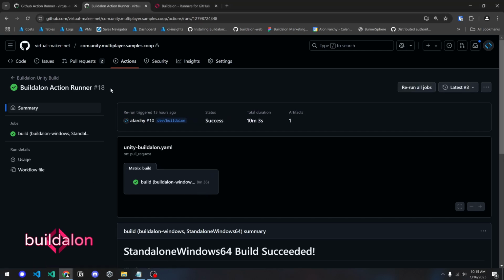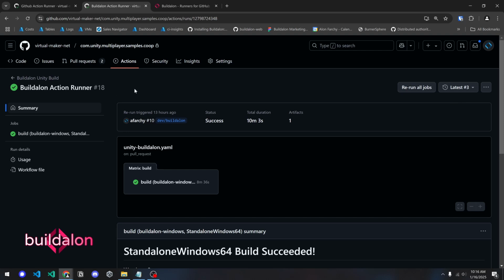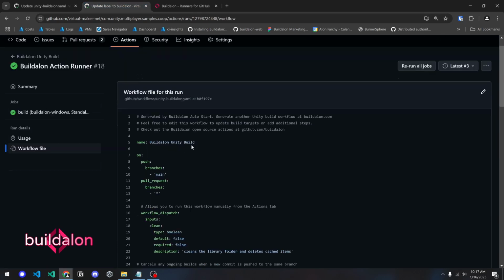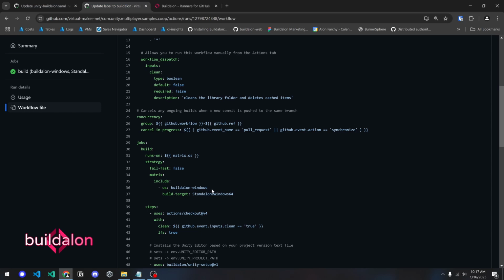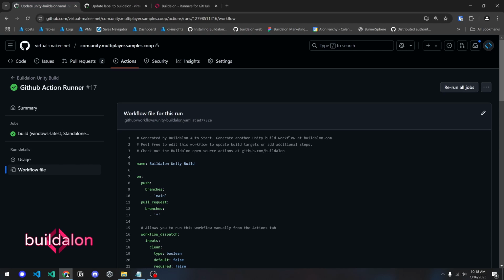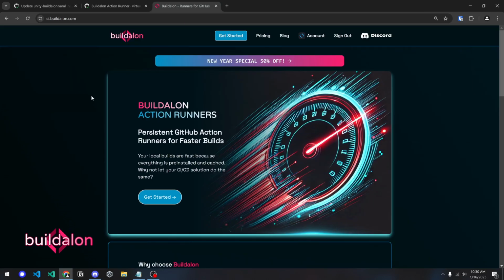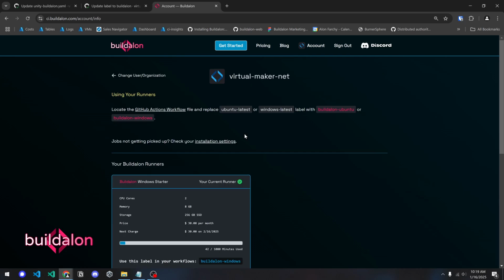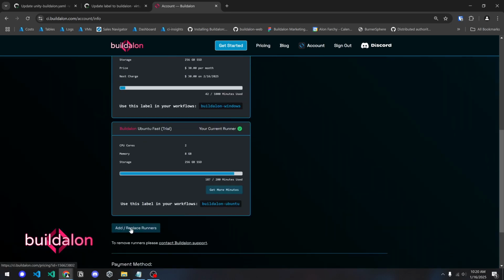Buildalon GitHub Action Runners - Speed Up Your Builds!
Your local builds are fast because everything is preinstalled and cached. Why not let your CI/CD solution do the same?

Introducing Buildalon Action Runners. These are fully cached GitHub Action Runners that can drop your incremental build times by over 50% while being fully managed and scalable. This is the ideal solution for large projects like desktop apps, mobile apps, games, and more.